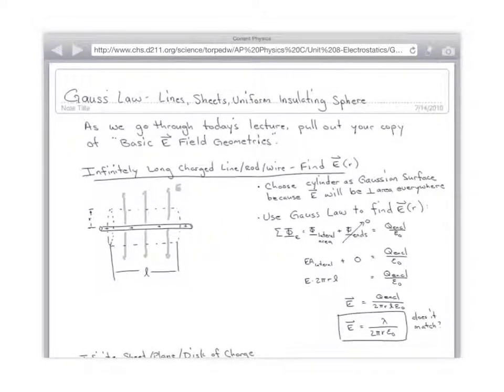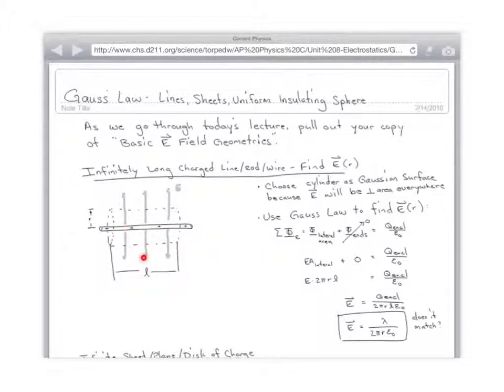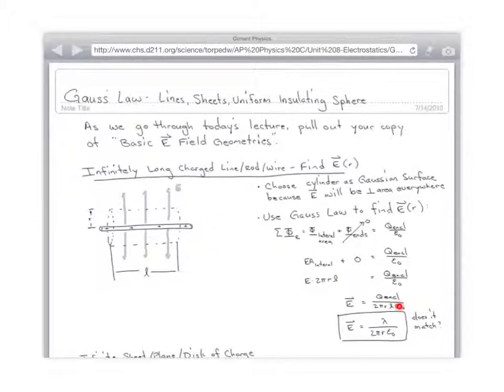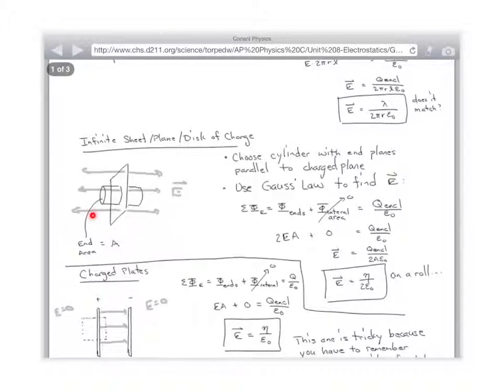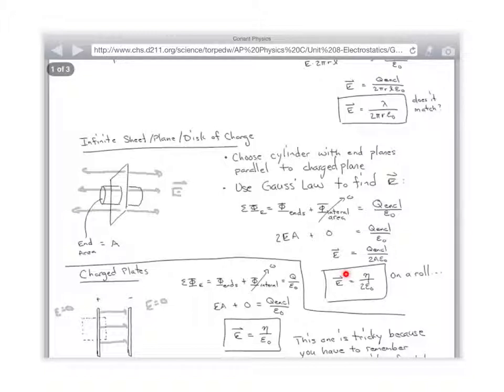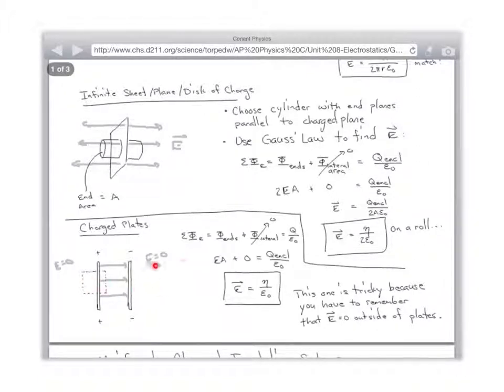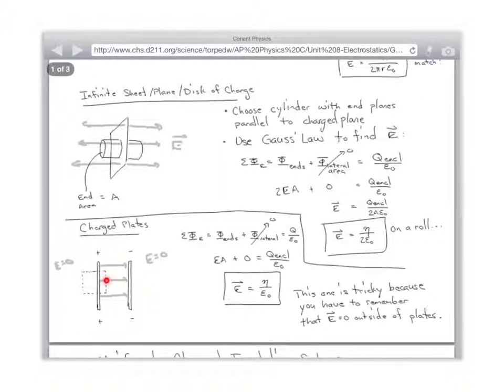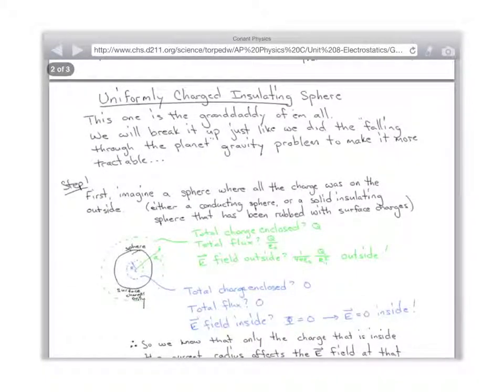Gauss's Law Shapes (1 of 2) - APPhysicsC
Derivations of the electric field for the basic shapes using Gauss's Law:

Infinite Line
Infinite Plane
Parallel Plates